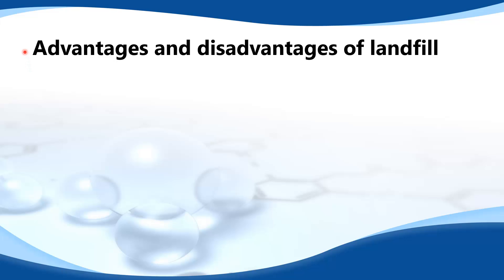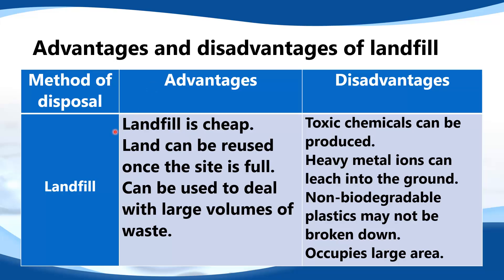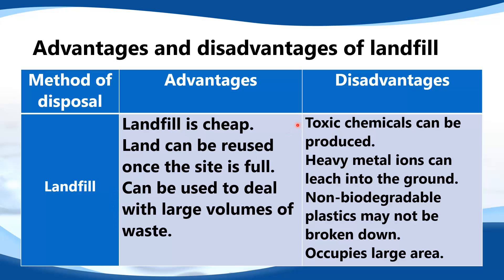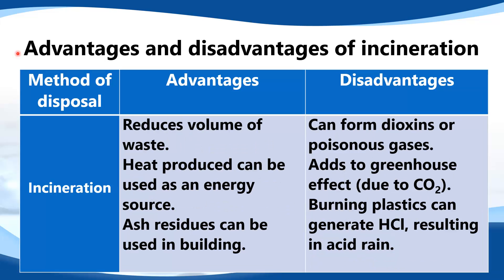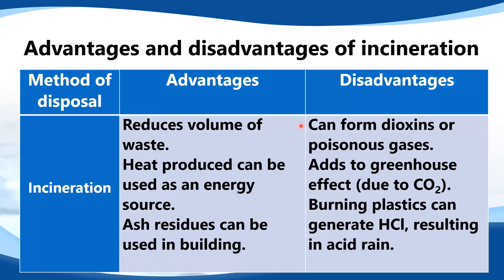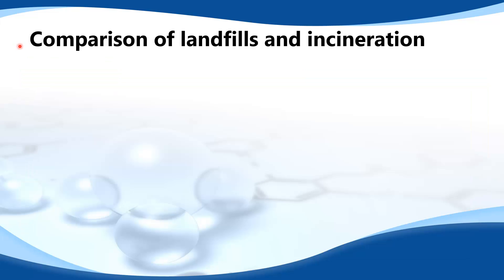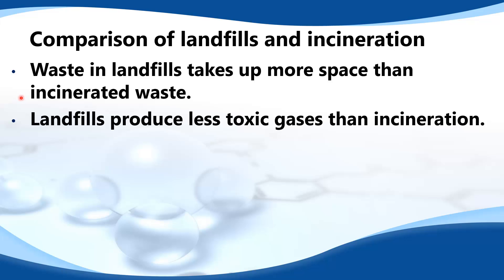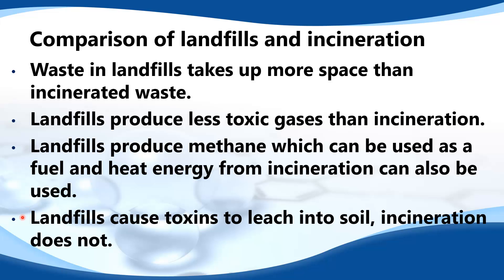E.8.1 Outline and compare the various methods for waste disposal *updated*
E.8.1 Outline and compare the various methods for waste disposal.

This is an update to my original video - this has been quite a common question over the past few years, so it is worth reviewing before the exam.